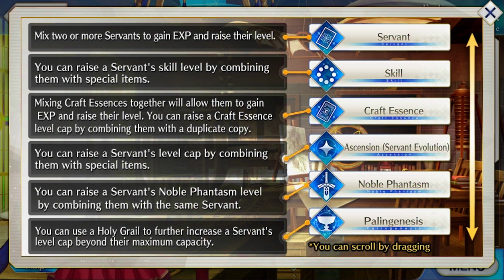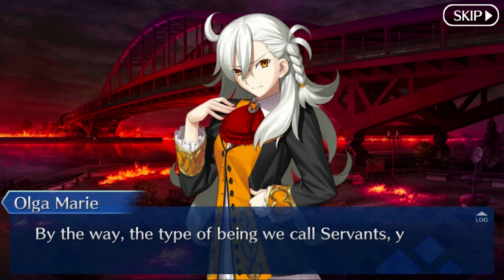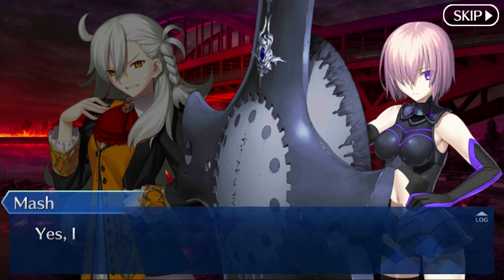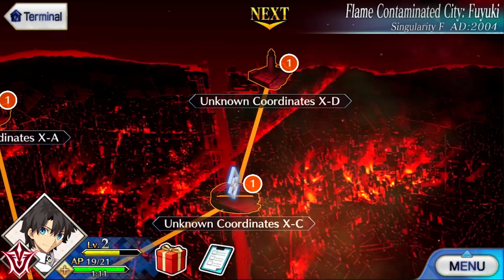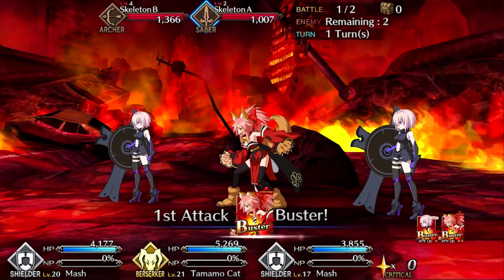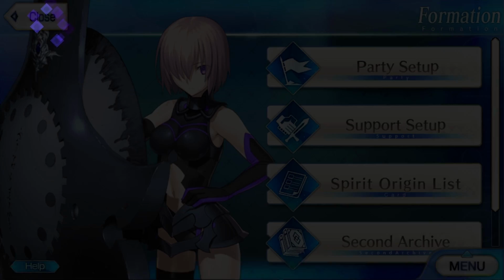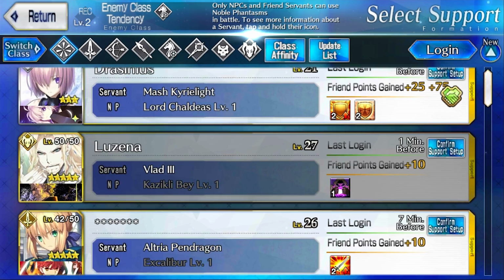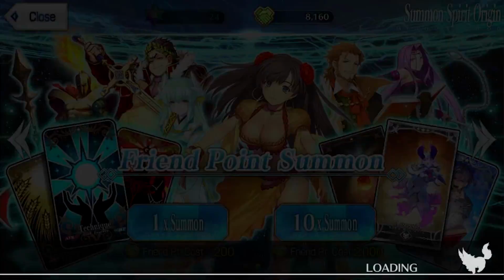Let's Play: Fate/Grand Order - Part 2 [Investigation] (Fuyuki)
The second episode of the Prologue! :)

But what is lurking around the corner?

More Skeletons of course! :P
Playlist of this playthrough.

Wanna follow a bloke?

In 2017, the final era where sorcery still exists, the Chaldea Security Organization, its numerous projects having guaranteed humanity's existence through to the next century, discovers that the future they have observed no longer exists, and calculates that humanity will now go extinct in 2018.

It traces the cause of this event to an anomaly that has appeared in 2004 in Fuyuki City.

To avert the extinction of mankind, Chaldea decides to use its sixth experiment, time travel, converting its agents into spirit particles and sending them through time to destroy the space-time anomalies that will cause humanity's extinction.

The name of this mission: "Grand Order", the name for those who would rise up against human history for the sake of humans, and fight fate itself.